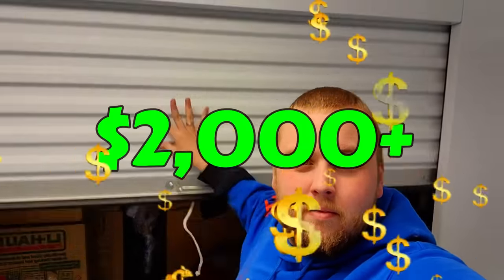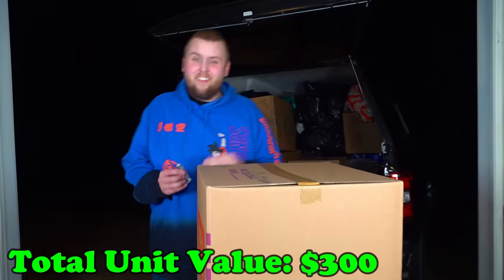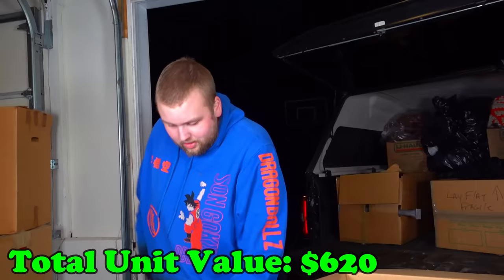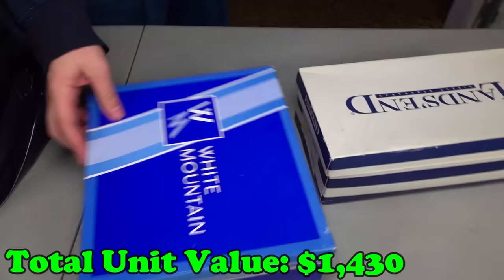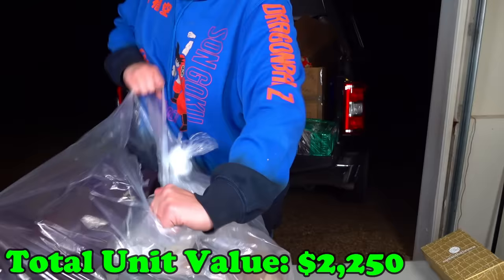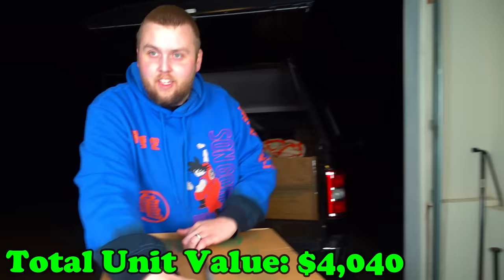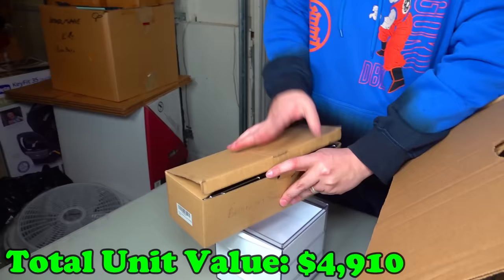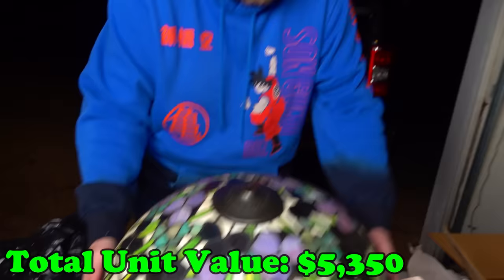I Bought a MULTI MILLIONAIRE HOARDERS Storage Unit Full of Money!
I paid over $2,000 for this abandoned storage unit full of boxes! These boxes are full of big money items! This storage unit can easily be worth over $100,000!